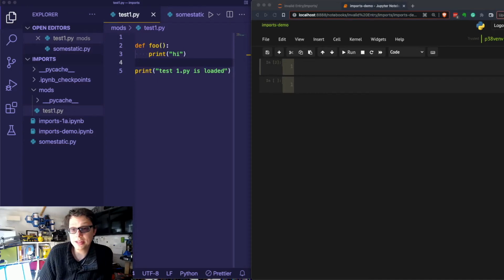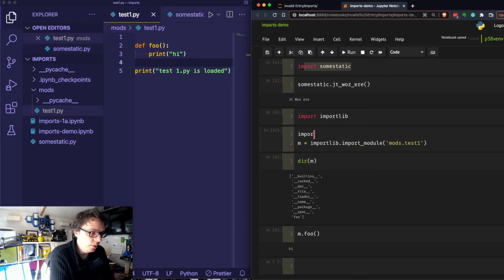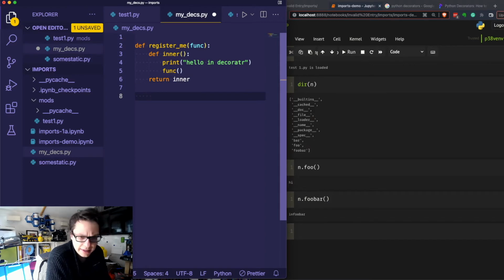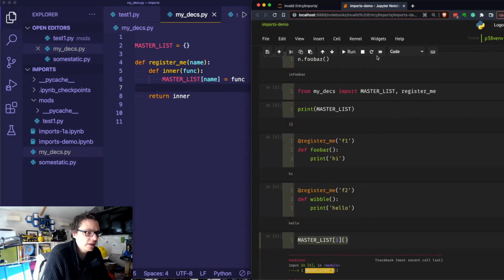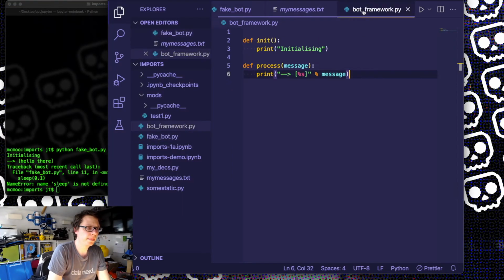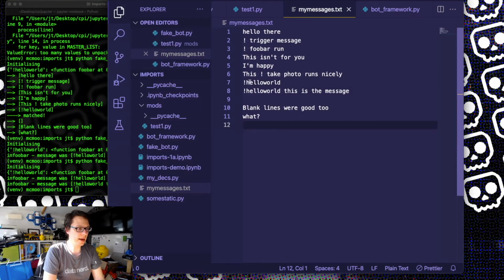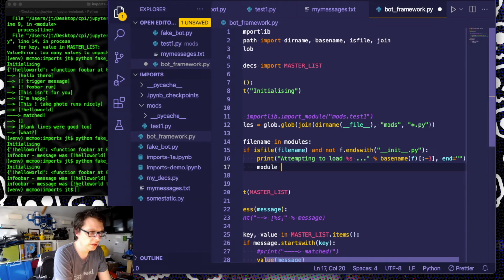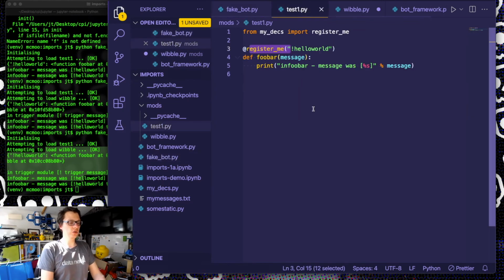HOW TO: A Python tutorial for dynamically importing or adding modules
In this video, we'll be using decorators and importlib to dynamically add modules to an application. This is a powerful trick when building frameworks that are then customised by some other module. However, it comes with an element of risk; you have to be careful about what folders you are importing from because there is always the possibility of a code injection attack.

Today we're going to use a combination of decorators and importlib to dynamically add modules to an application - we have a mockup of some kind of Bot like a discord or telegram bot, and this will receive messages.

If you're not in python, most languages do have this kind of dynamic loading and functionality, usually under a 'reflection' category, and this is a trick that is super powerful when building frameworks, that are then customised by some other module.

It also comes with an element of risk; you have to be careful about what folders you are importing from because there is always the possibility of a code injection attack, so importing dynamically is always a little bit risky. Hower utilised correctly, dynamic importing at run time does mean that you can add or remove modules between runs without modifying any root code or configs.

Python is a wonderful language to program in - yes it requires a bit more attention to your typing because it doesn't hold your hand in typos like some, but it has amazing flexibility and keeps its readability.